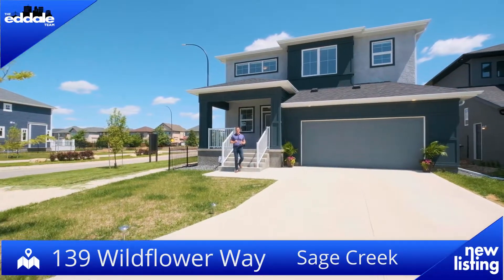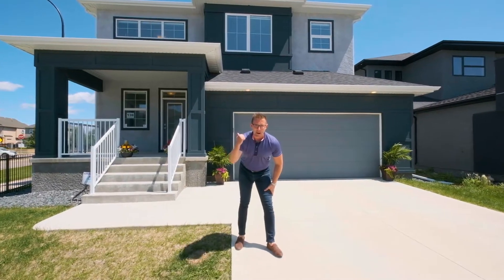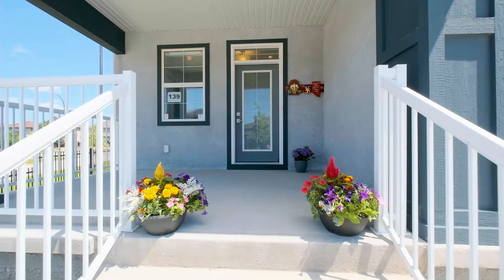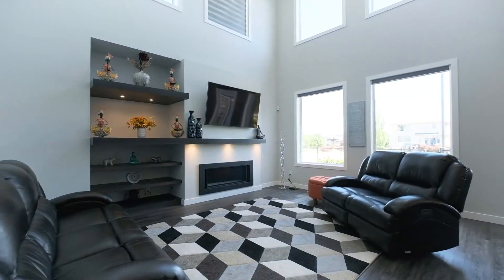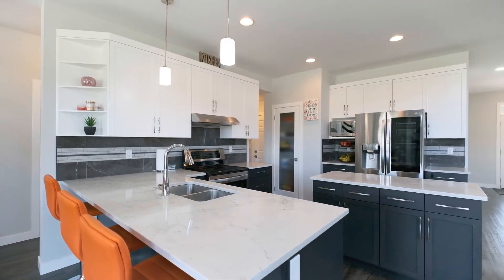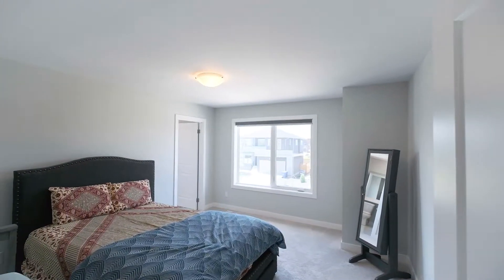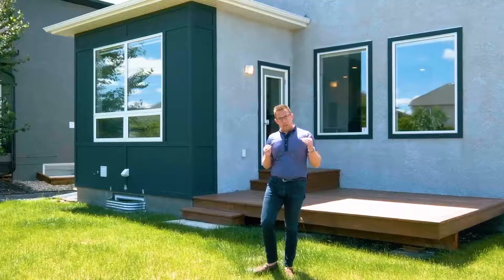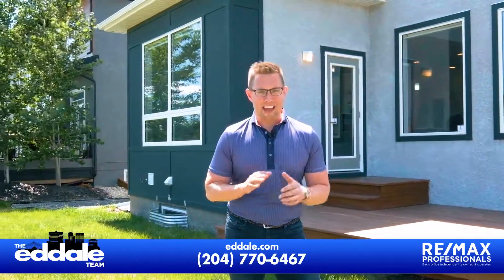139 Wildflower Way | Sage Creek | Winnipeg Real Estate | Ed Dale Team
S/S July 5th. OTP on July 12th. Rarely available 2,174 sf Sterling built show home, situated on one of the best streets in Sage Creek. The main floor has an open concept great room plan with a large dining room/den at the front and luxury vinyl plank flooring throughout the main floor. The kitchen has 9' flat ceilings with extended height 2- tone cabinetry and has both a peninsula and an island, quartz countertops, backsplash, stainless steel appliances + pantry. The adjoining family room has 2-storey ceiling height with lots of big windows and a built-in entertainment centre with gas fireplace. Upstairs there are 3 large bedrooms plus a loft space with the master being spacious in size with a beautiful ensuite that has tons of tile and a glass shower that adjoins the large walk-in closet. The pie-shaped lot is fully fenced and landscaped with a large deck as well as a large covered concrete porch at the front and an oversized 22.6x22 garage.